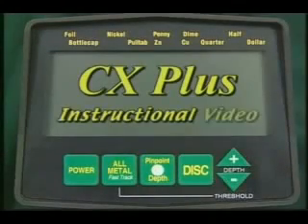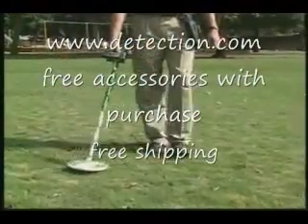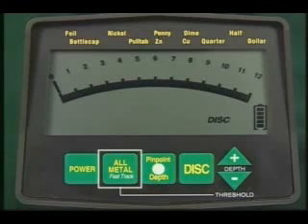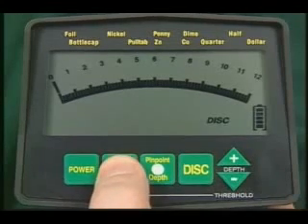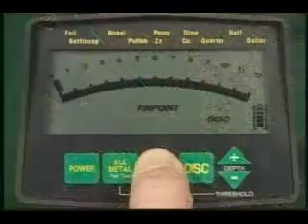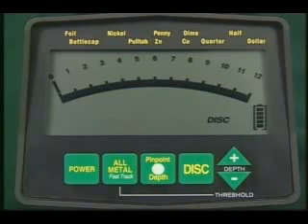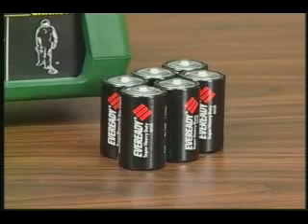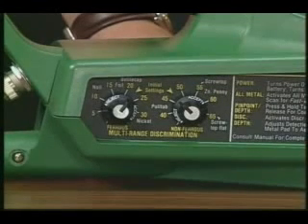Garrett Master Hunter CX Plus Video Part I for treasure hunting